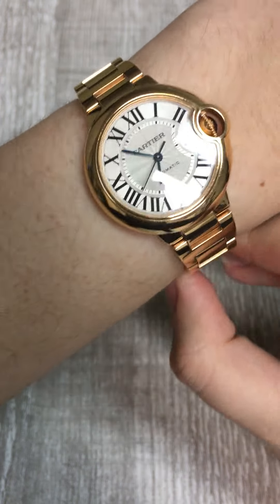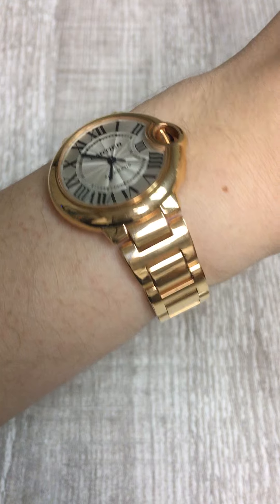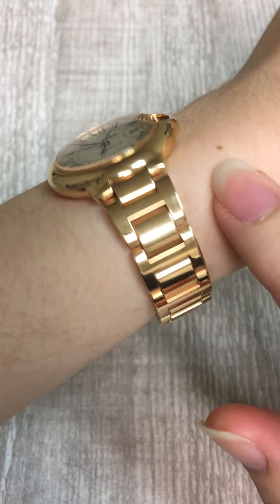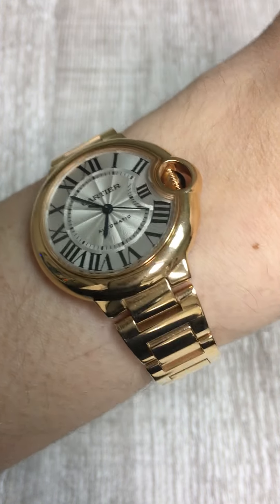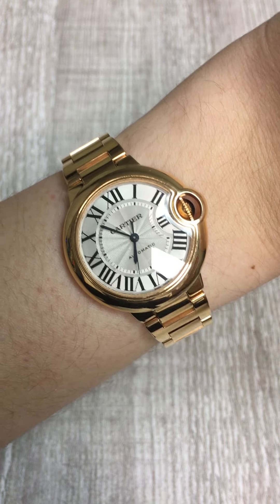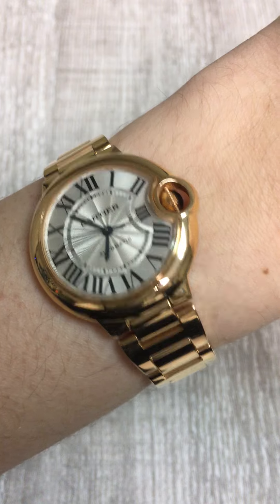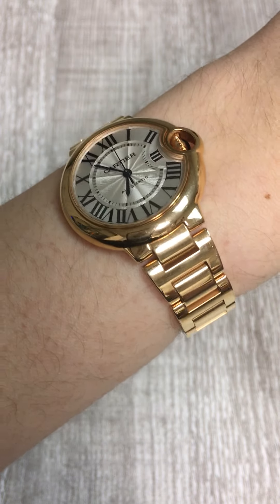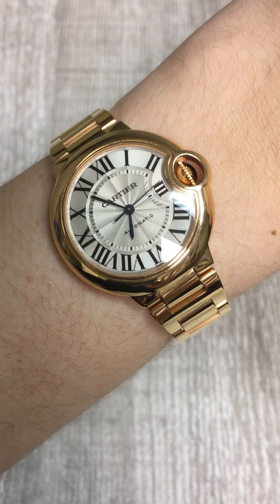Cartier Ballon Bleu Rose Gold Silver Dial Ladies Watch W6920096 | SwissWatchExpo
The Cartier Ballon Bleu adds a dash of elegance to your wrists. The perfectly round watch, with a blue sapphire nestled safely on its side, is the perfect touch to any casual or dressy attire. The 18k rose gold finish is a great alternative to steel and yellow gold.

Cartier Ballon Bleu Rose Gold Silver Dial Ladies Watch W6920096:
18K rose gold case 33 mm in diameter. Fluted crown set with the blue sapphire cabochon. 18K rose gold smooth bezel. Silver guilloche dial wth painted roman numerals. Blued-steel sword shape hands. Minute markers around an inner ring. 18K rose gold bracelet with double deployent clasp. Fits 6 1/4" wrist.

Transcript:

Penny with SwissWatchExpo, today I'm looking at one of the most flattering watches. This is a Cartier Ballon Bleu. This is a 33 millimeter ladies size watch, so it's kind of that mid-size, which is really popular. Like I said, I think it is just one of the most flattering watches that you can put on your wrist right now. It's so elegantly designed. I think that the way that the kind of dome with a balloon shape of the actual case and the crystal itself is so flattering. The shape of the lugs looks really nice as it tapers down into the bracelet, and just the overall design and how the crown is hidden behind this other little bubble. Again, it just makes it an incredibly well-designed and really, really flattering watch. This one is made entirely out of 18 karat Rose gold. It's a really soft color contrast, really, you know, doesn't really contrast too much with the skin, but definitely pops off a little bit.

It's one of those watches because it's so simple, you could probably dress it down a little bit and make it just a really nice bracelet with a watch on it. Or you could really dress it up because it is made entirely out of 18 carat Rose gold. It's also got a beautiful Guilloche dial with Roman numeral hour markers and the classic Cartier blue steel hands. All in all, I just think this watch is a really great piece to have in a collection. A really great Cartier piece, and just a really fabulous and flattering watch in general. So if you have fallen in love with this watch, if you were looking for a really special gift, you should definitely check this one out because I think this will please anyone that you give it to, you should check it out right now on SwissWatchExpo.com.